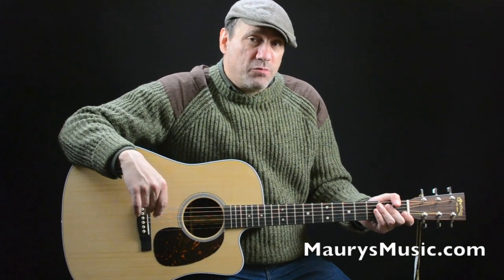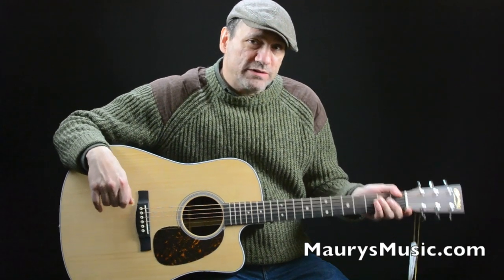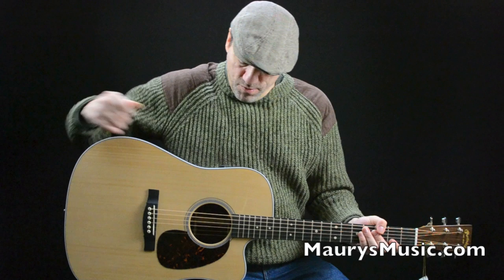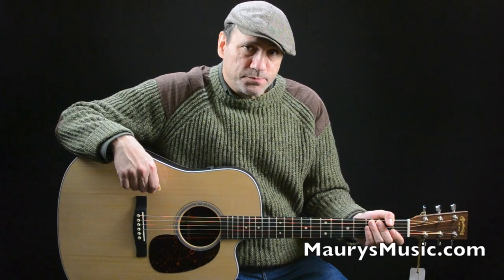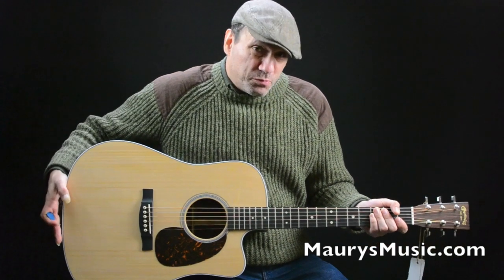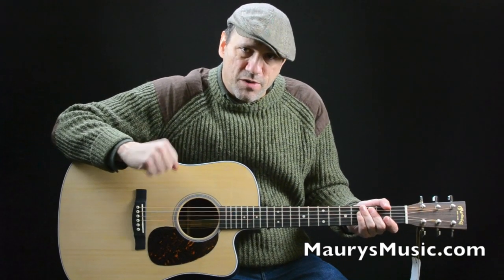The Martin DCPA4 Rosewood at MaurysMusic.com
MaurysMusic.com is one of the top premier marquis Martin dealers. We have the best prices, best service, expert product knowledge, huge selection and we show you ACTUAL PICS of all in-stock guitars. 7-day return period and no restocking fees.